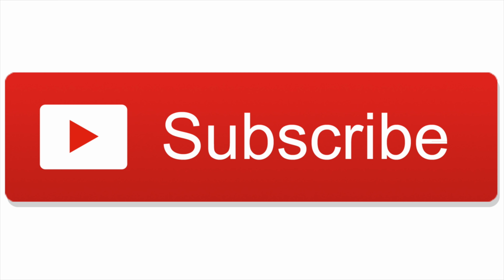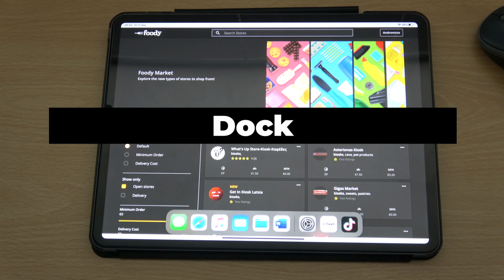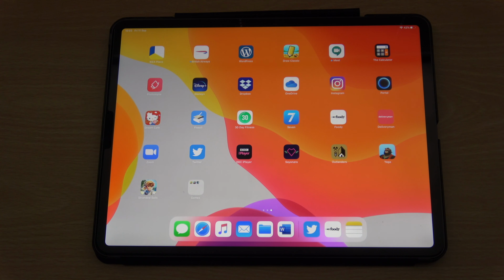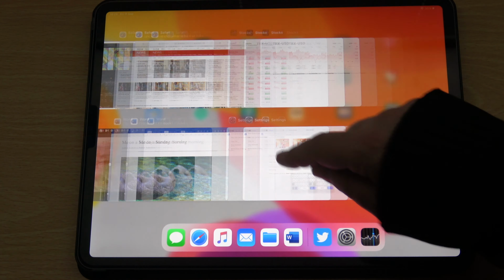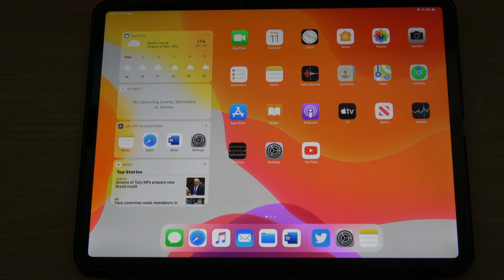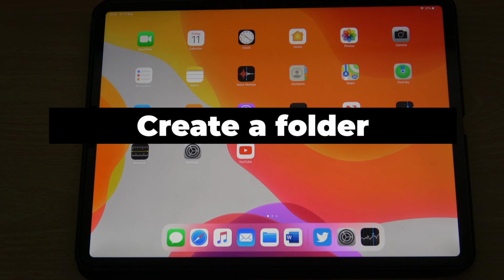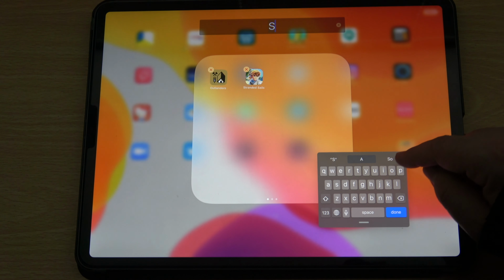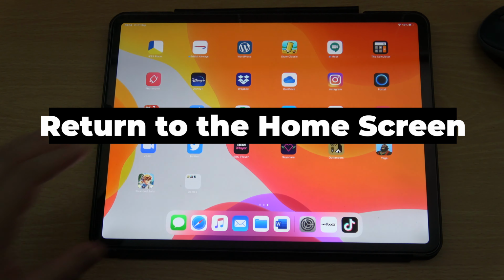iPad Pro - Handy Tips for complete beginners!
If you’re brand new to iPad Pro or new iPad Air and would like to know the absolute basics about how to navigate around the Home Screen, and how to interact with apps then watch this now to start your knowledge boost!

CHAPTER MARKS
0:00 iPad Pro - Handy Tips for complete beginners!
0:48 The iPad Pro Home Screen
1:18 Dock
2:08 App Switcher
2:38 Close App
2:47 Control Centre
3:33 Today View
4:18 Create a folder to group apps
5:16 Delete a folder
5:27 Delete an app
5:41 Launch an app
5:45 Return to the Home Screen